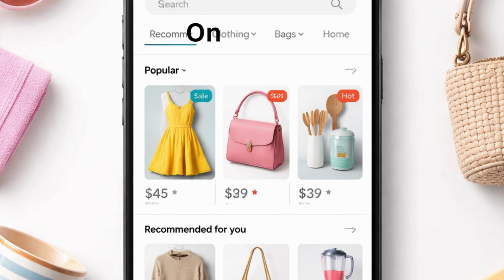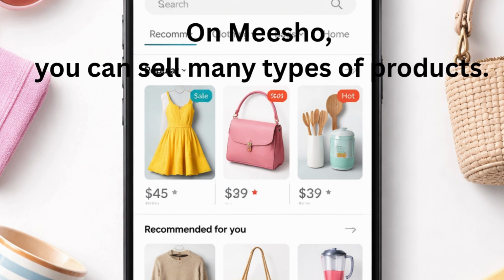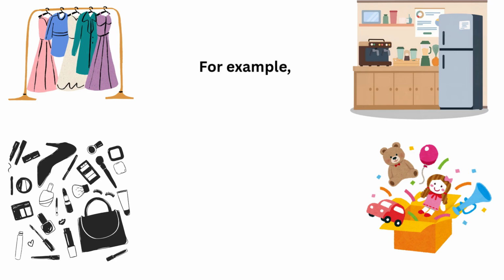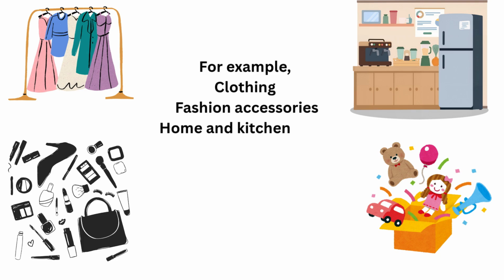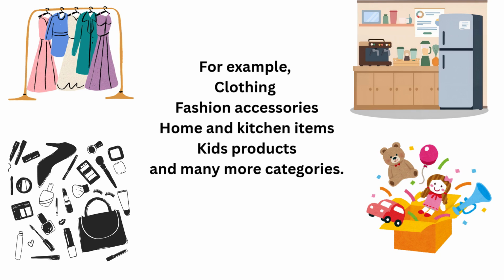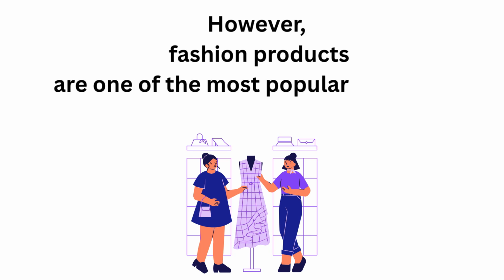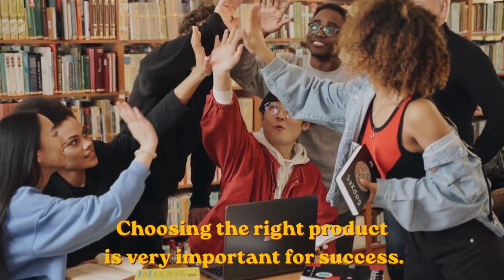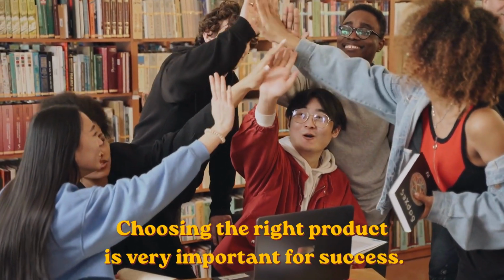🛍️ Meesho Seller A to Z – Part 1 | How to Start Selling on Meesho for Beginners | Tamil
If you want to start an online business and sell products online, this Meesho Seller A to Z series will help you understand the complete process step by step.

In Part 1, we will cover:

• What is Meesho
• How the Meesho platform works
• Roles of seller, customer and marketplace
• Basic understanding of the Meesho business model

This series is perfect for beginners who want to start selling online with low investment.

In the next video, we will see how to create a Meesho seller account step by step.